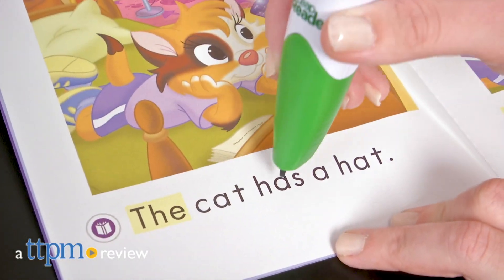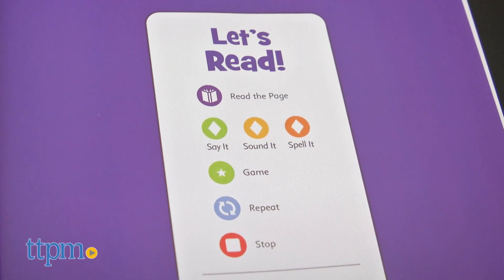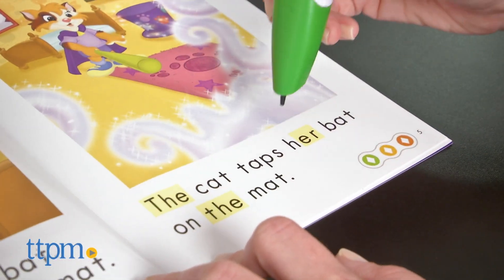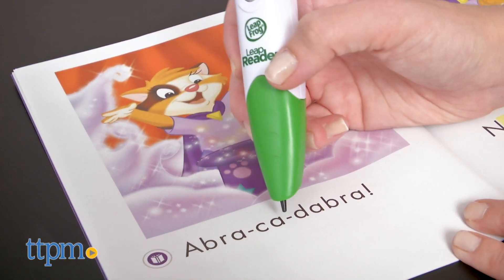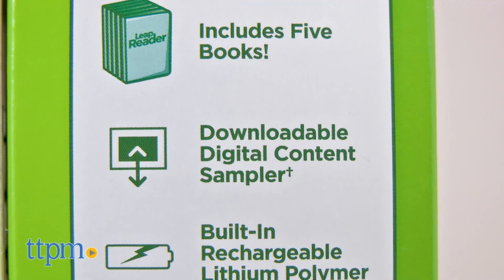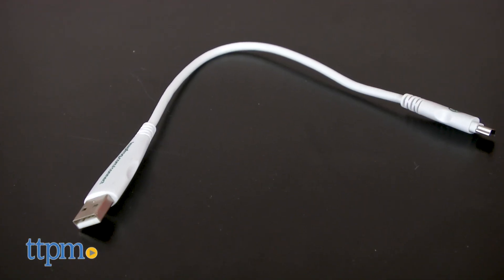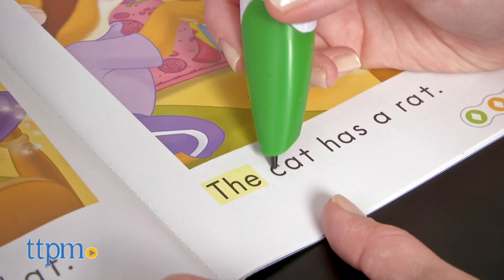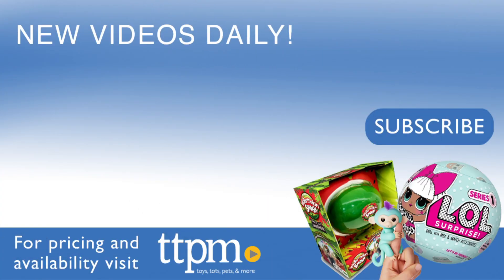LeapReader Learn-to-Read 5-Book Set from LeapFrog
Today TTPM is reviewing LeapReader Learn-to-Read 5-Book Set (Interactive Storybooks) from LeapFrog. Touch the LeapReader device to the icons and words on the page to hear the stories read aloud, words said aloud, letters sounded out, and words spelled letter by letter. There are even activities in each book! You get a digital sampler with music, a trivia challenge, and two audio books to download to the LeapReader, too! Keep watching these review videos of kids toys.

Product Info:
Start kids on the road to reading with the LeapReader Learn-to-Read 5-Book Set. Using LeapFrog's popular LeapReader device, this includes five books that interact with the LeapReader so that kids hear words read aloud when they touch the LeapReader to the pages.